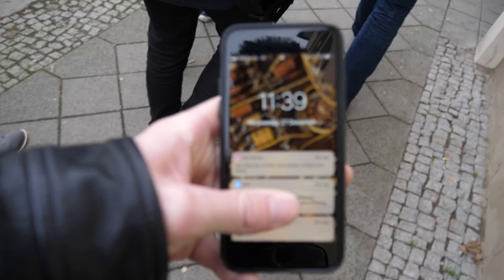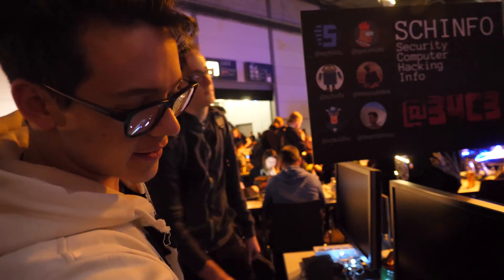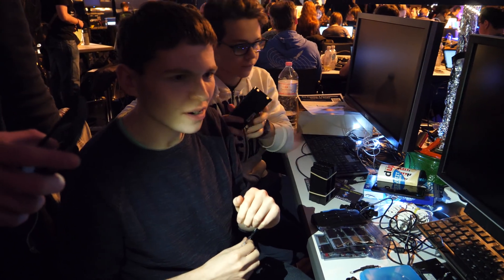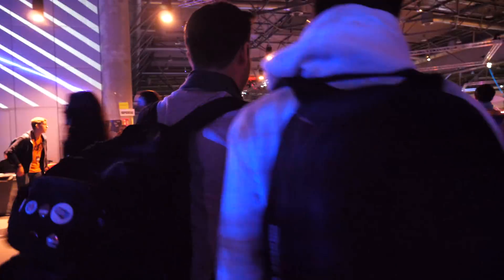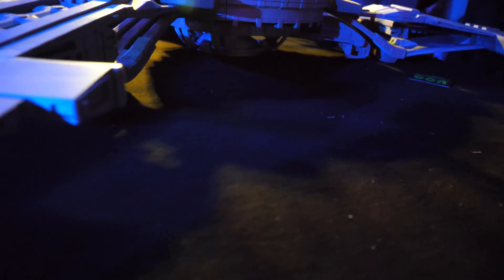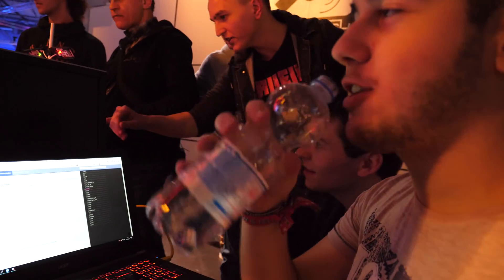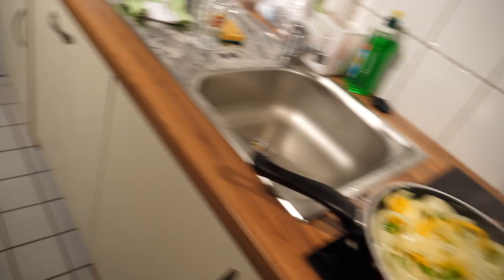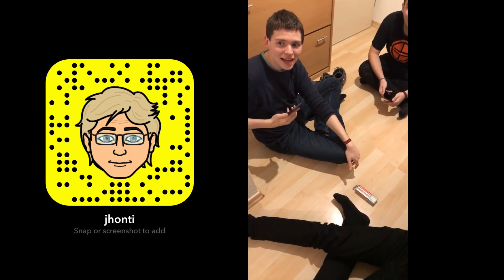WiFi Satellite Logs All Your Data!! | 34C3 day 1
I forgot @NikolasKAMA in the intro!!! pls 4giv